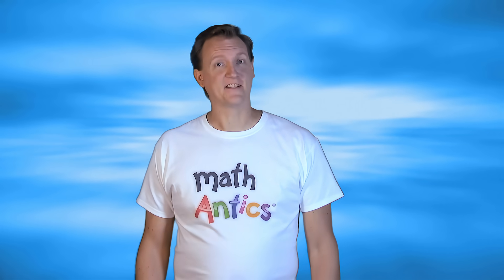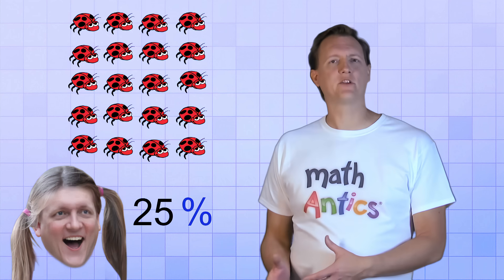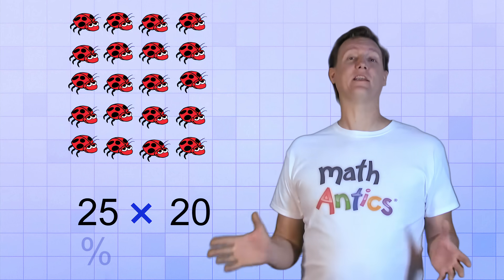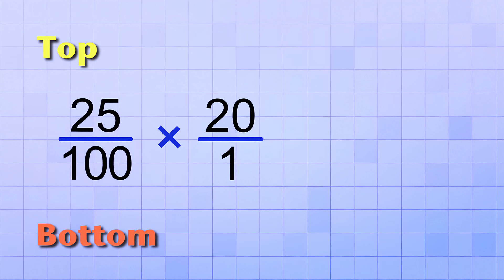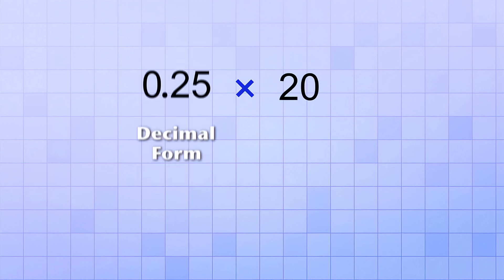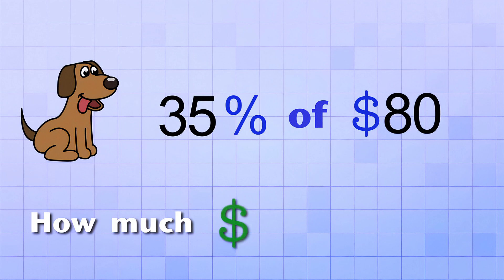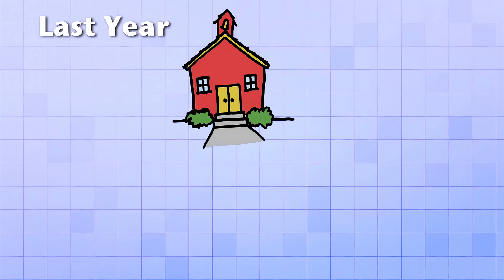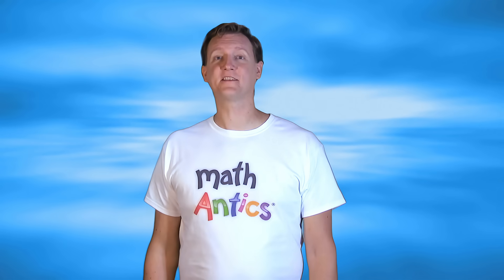Math Antics - Finding A Percent Of A Number